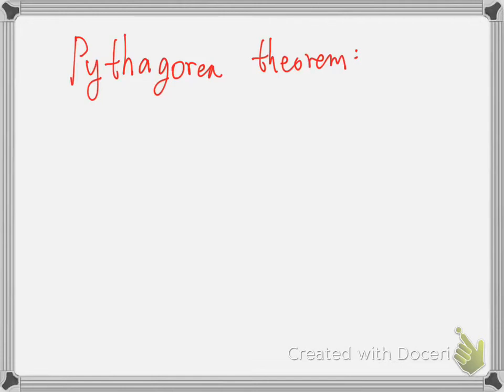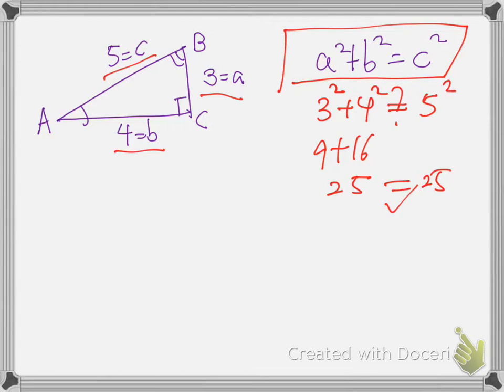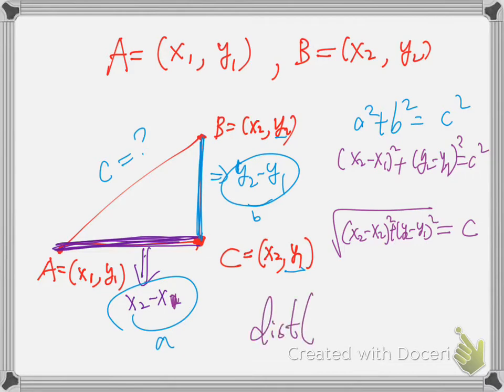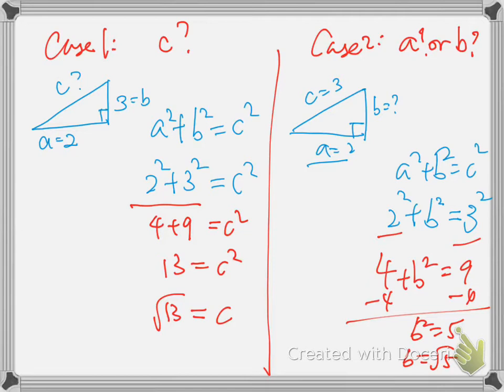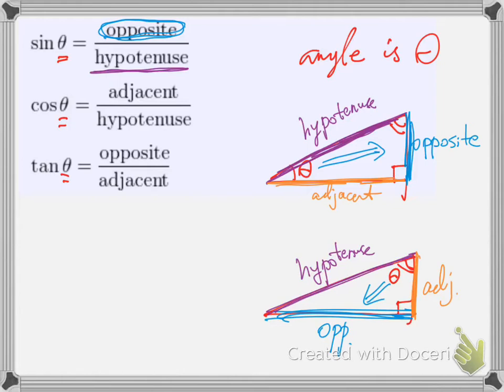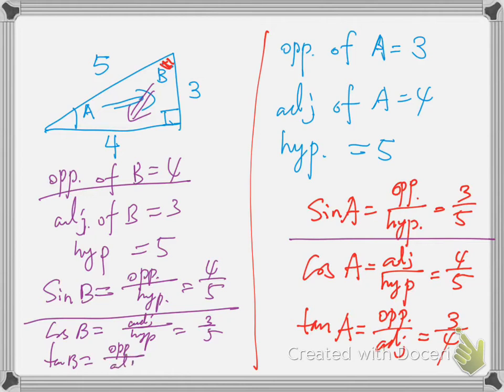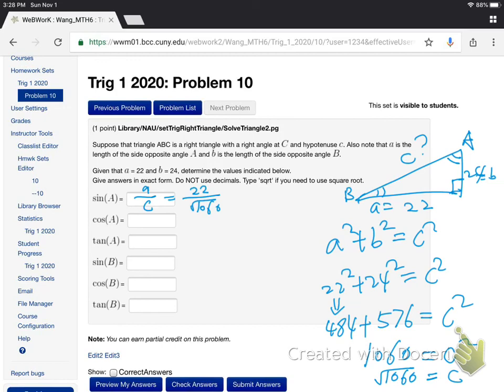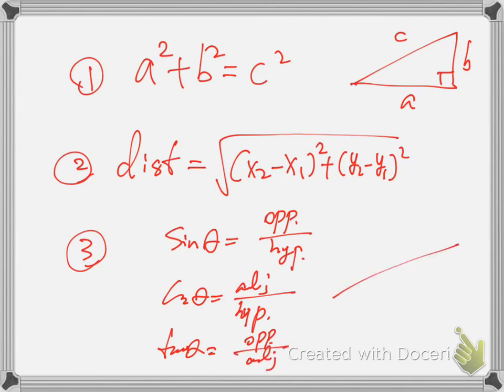MTH 6 Trig 1:right triangle